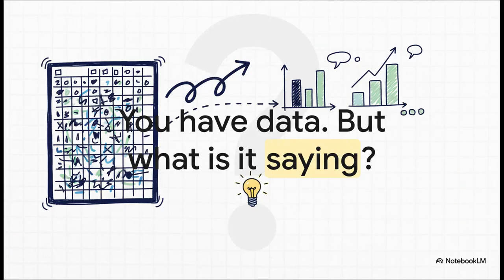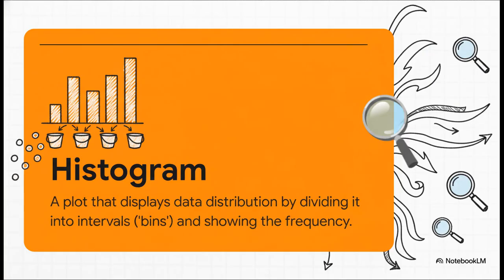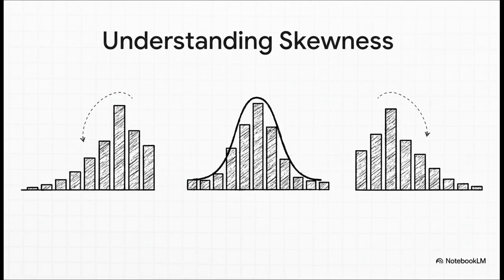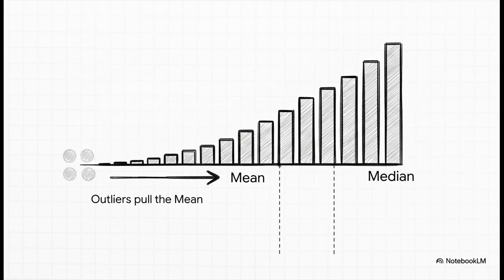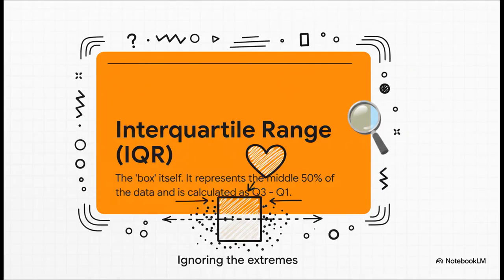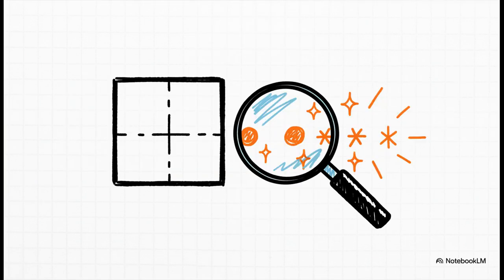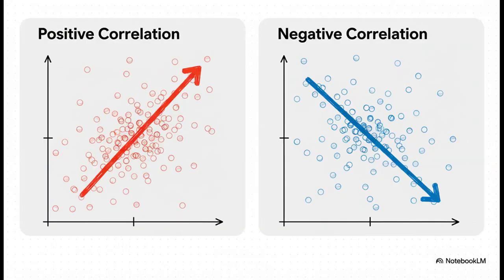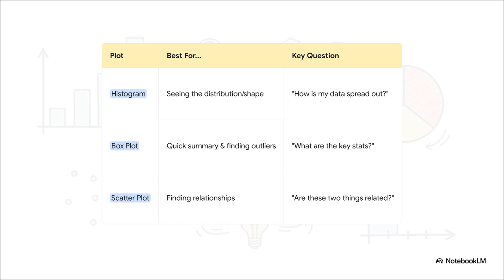10_Visualizing Descriptive Statistics: Histograms, Box Plots, and Scatter Plots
The provided video outlines essential **graphical representation tools** used in descriptive statistics to interpret data distribution, frequency, and central tendency. It focuses on three primary visualisations: **histograms**, which categorise continuous data into bins to reveal shapes such as symmetric or skewed distributions; **box plots**, which utilise quartiles to summarise data spread and identify outliers; and **scatter plots**, which examine the correlation between two variables. The source explains how the symmetry or **skewness** of a histogram reflects the positioning of the mean and median, while the number of peaks indicates its modality. Furthermore, box plots are highlighted as "five-number summaries" that define data boundaries via **whiskers**, whereas scatter plots are used to detect positive, negative, or non-existent trends. Ultimately, these visual methods allow statisticians to detect **outliers** and understand the underlying patterns of a dataset more effectively than raw numbers alone.